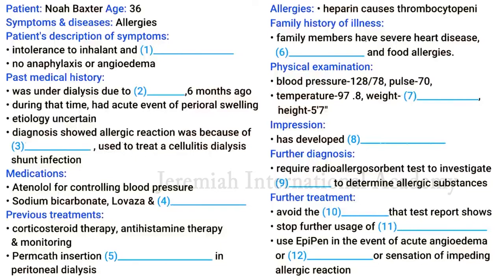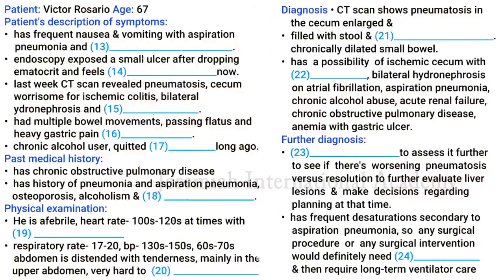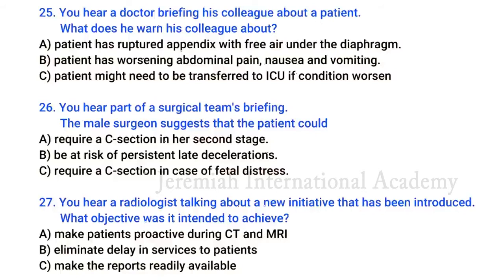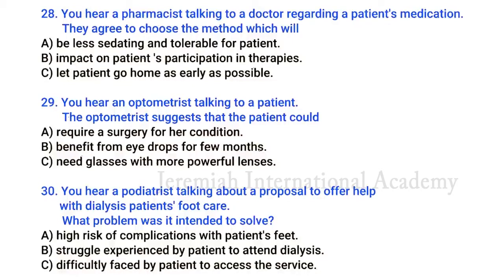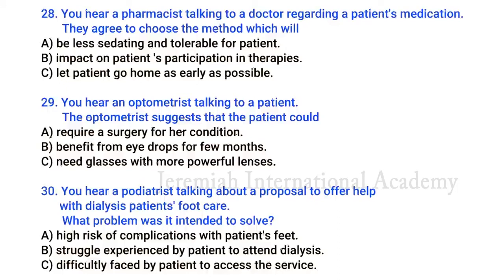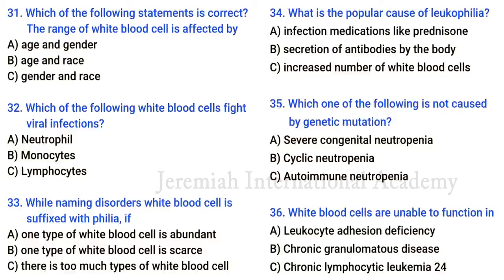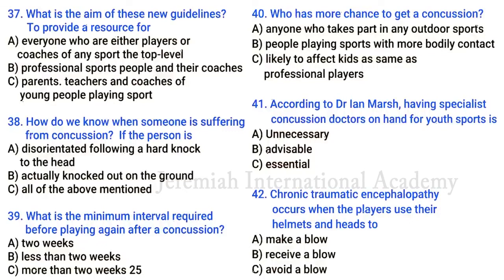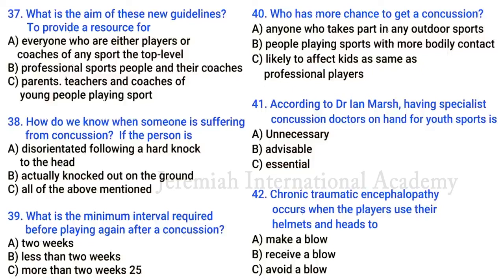OET Listening Test 74, Patient: Noah Baxter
OET Listening Test 74
Patient:  Noah Baxter

Booking open for Online &  offline classes.